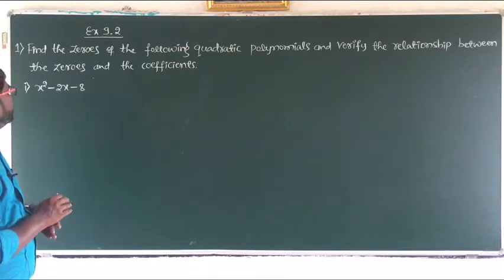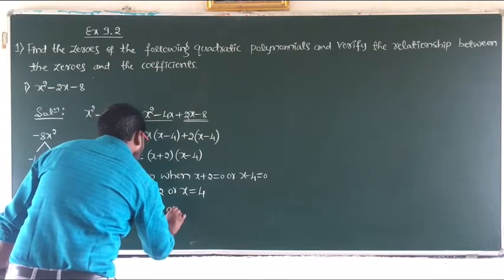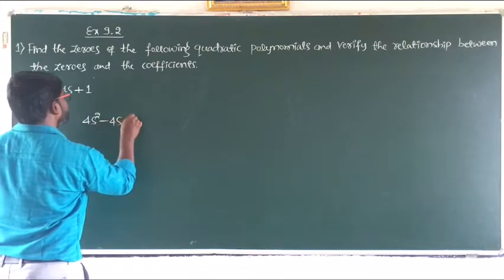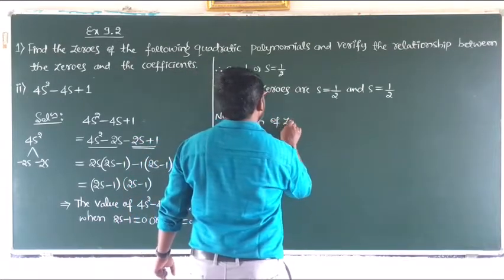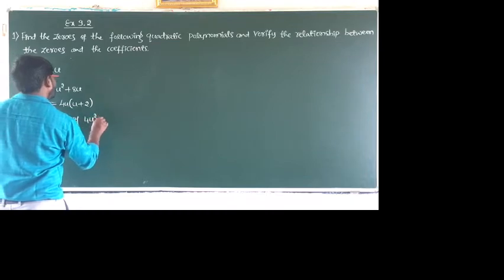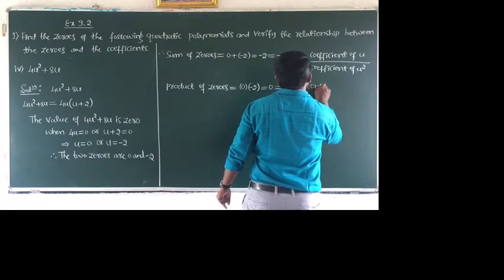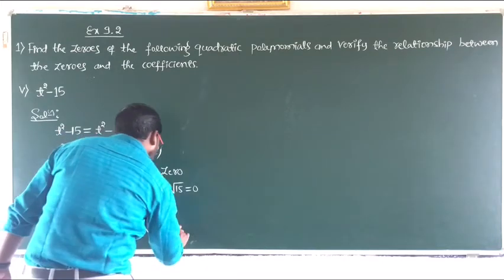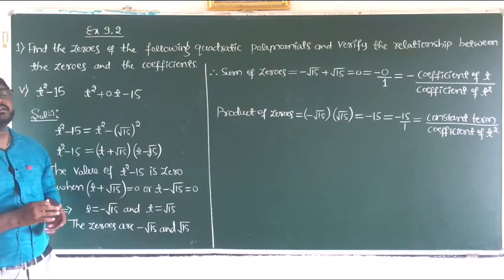Class 10 Maths | Polynomials | Exercise 9.2 (Q.1, i,ii,iv,v)